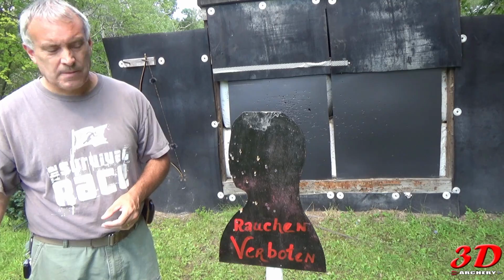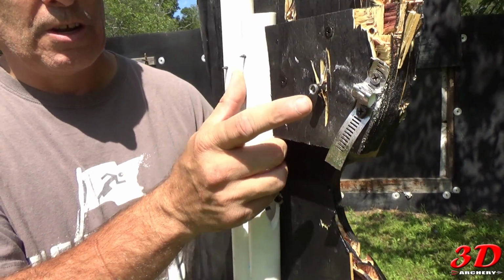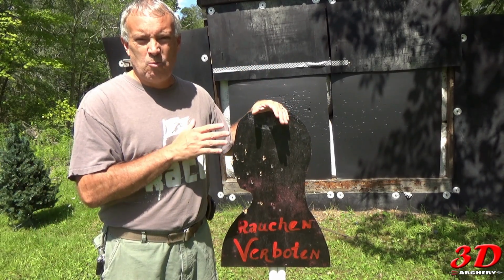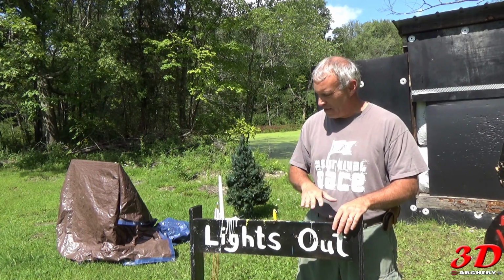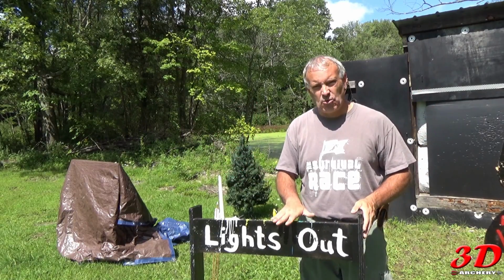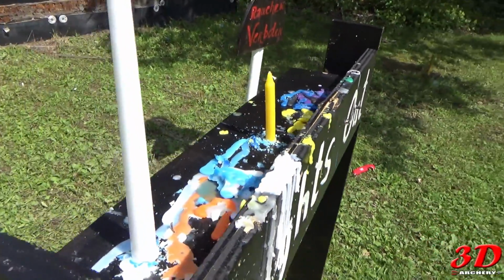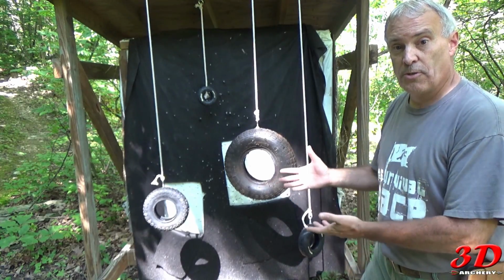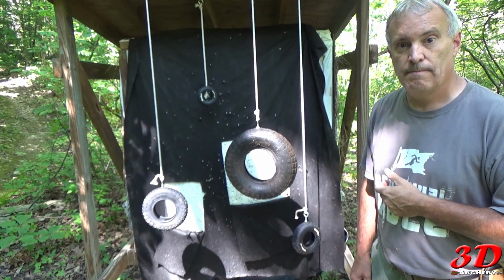3D Archery - Three Easy Target Ideas to Enhance your Shoot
This week on 3D Archery I cover three easy targets that you can build to enhance your archery shoot.